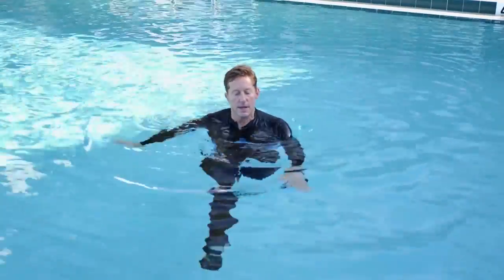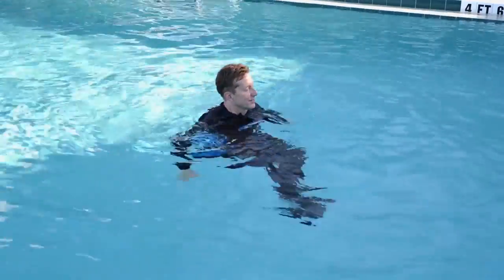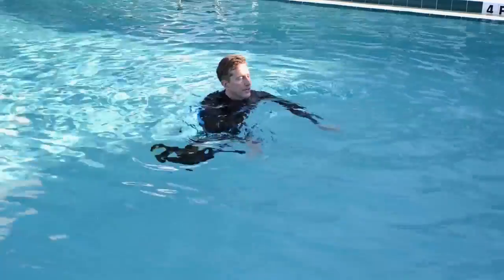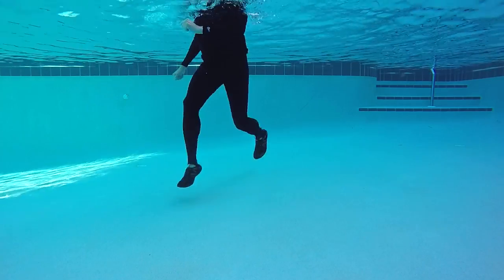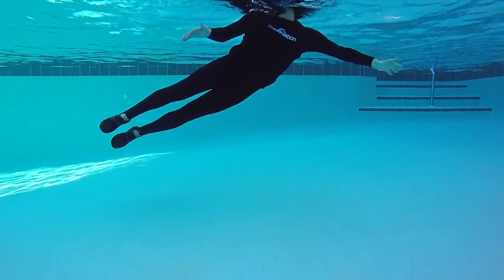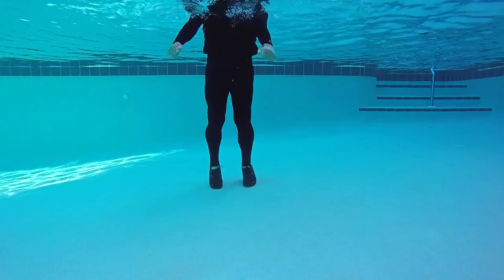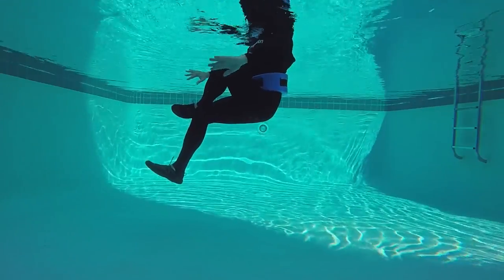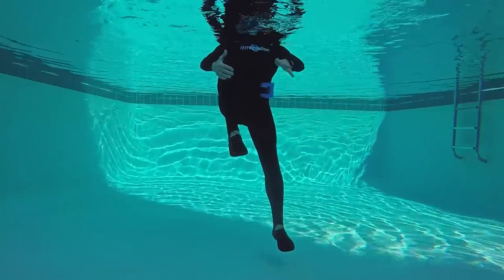ShaDeep Core CoolDown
Ready to insert a new ending in your class?  This express video provides a challenging core cool down and a relaxing yoga stretch for both deep and shallow classes.